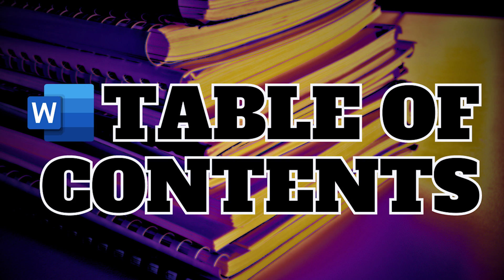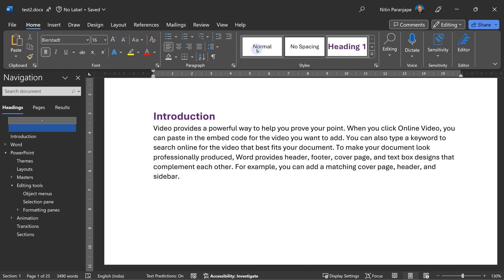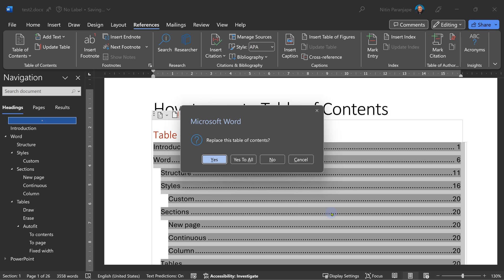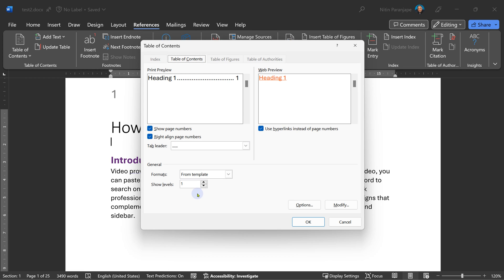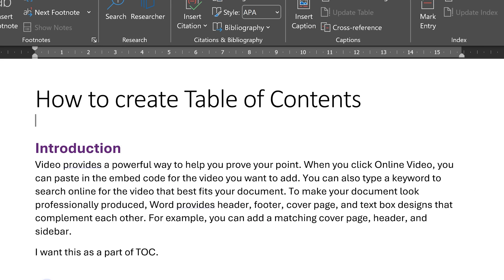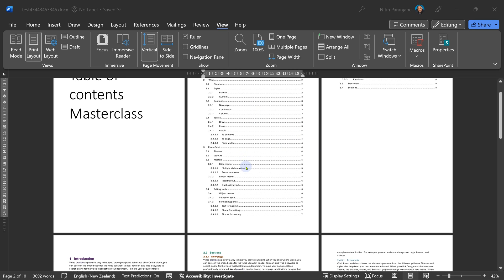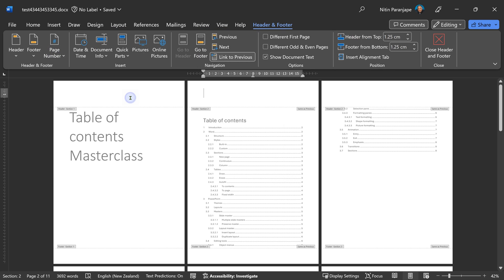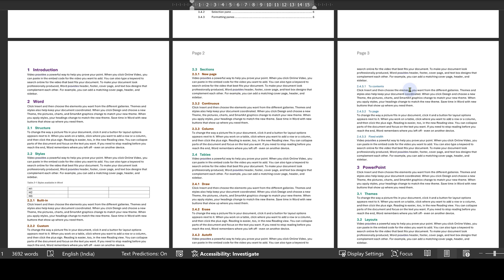Microsoft Word Table of Contents - How to & Best Practices - 2023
Learn how to create Table of Contents automatically.
Multiple table of contents, table of tables, customized look and feel, customized page numbering and more ...

Contents
00:00 - Introduction
00:32 - Table of contents components
00:51 - How to mark headings and topics
01:17 - When to use TOC
01:36 - Navigation Pane
02:01 - Add TOC
02:51 - Updating the TOC
03:46 - Customizing the TOC
04:37 - Show only main headings
05:20 - Web view
06:11 - Two Table of Contents
06:43 - TOC formats
06:57 - Customize the TOC entries
07:44 - Decide what goes into TOC
08:04 - Add to TOC withtout heading styles
08:36 - TOC with numbering
09:20 - Add Table of Tables
10:18 - Managing page numbers
14:23 - Summary

Efficiency Best Practices for Microsoft 365
130 best practices everyone must know